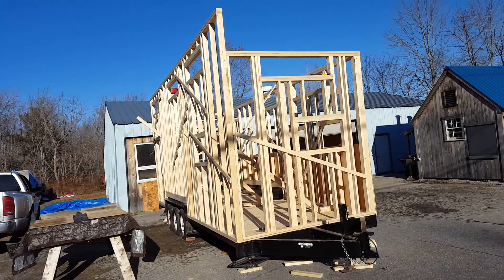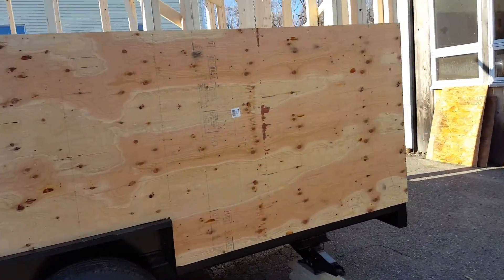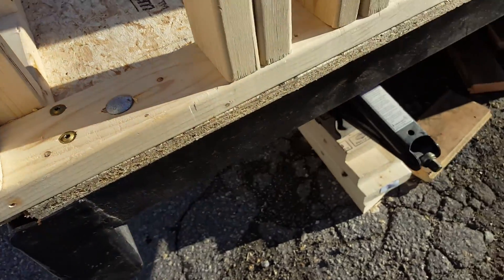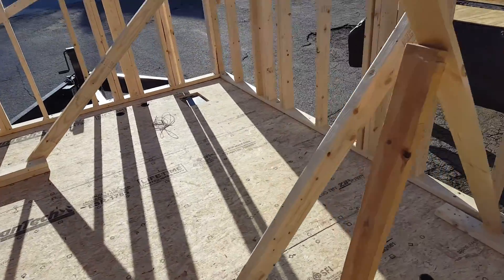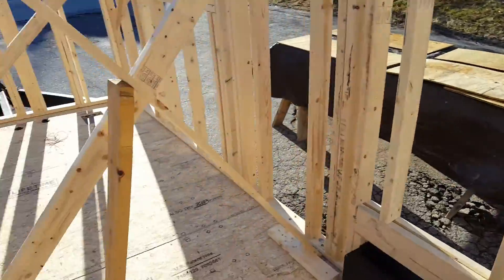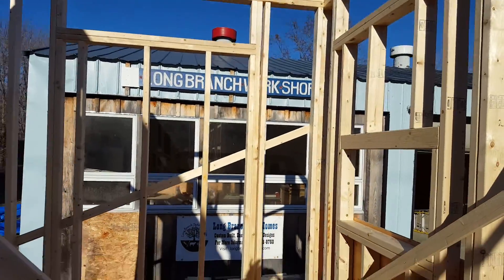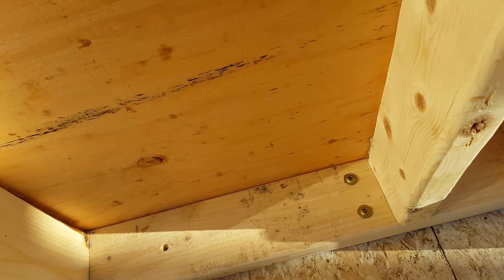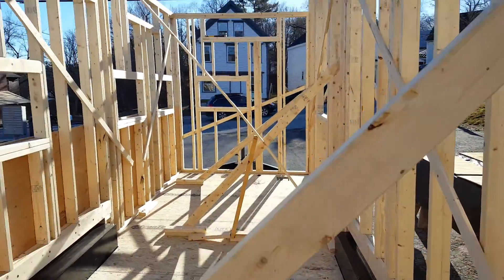Tiny Home Walls Raised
Tiny Home Shed roof design walls lifted and secured in place at Long Branch